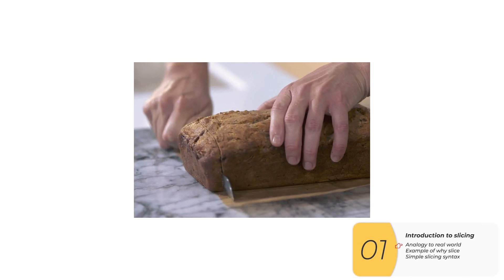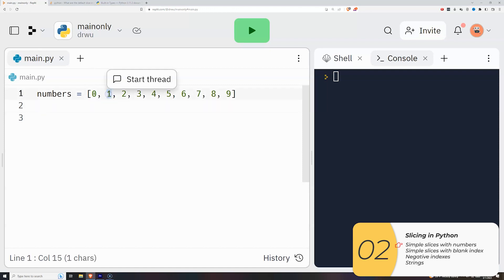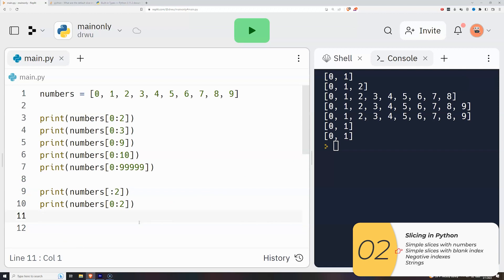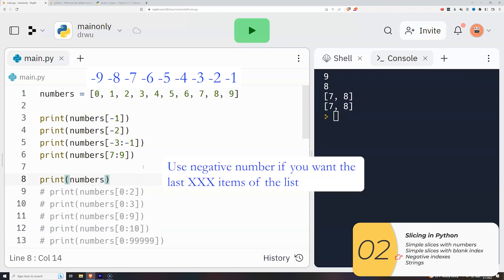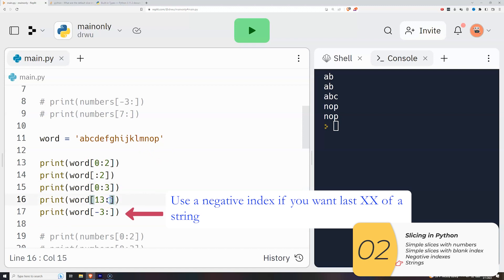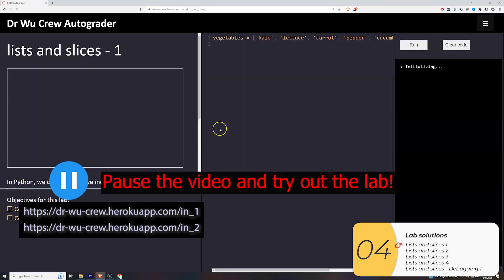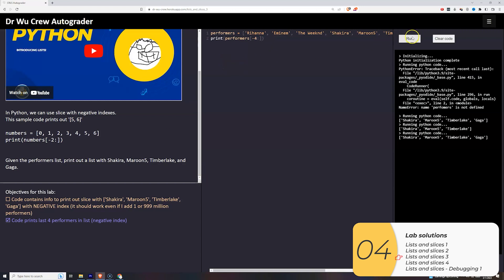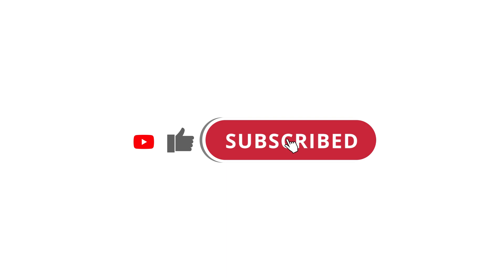045 Slices in Python! Slicing a list, slicing a string, and negative indexes - Lab with autograder!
Learn about slicing in Python!
In this video, I go over slicing in Python, and how you can slice a list and a string.  Also, negative indexes!

00:07 Introduction slicing
01:14 Slicing in action
05:40 Common mistakes
07:00 Lab solutions